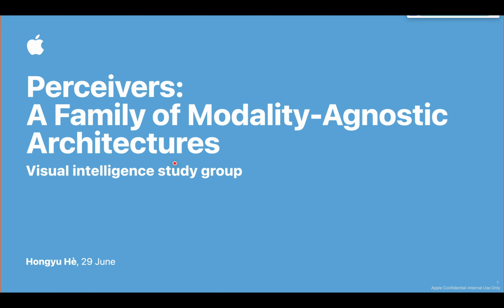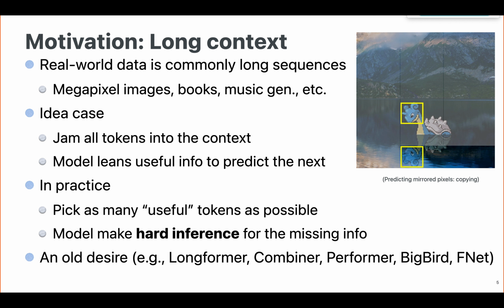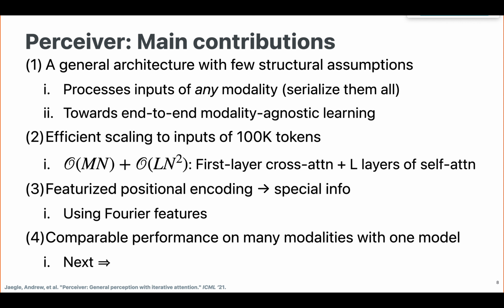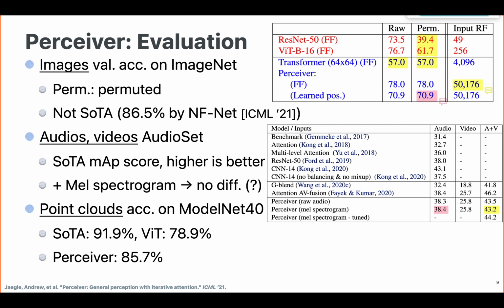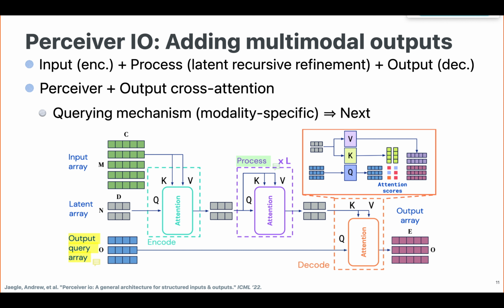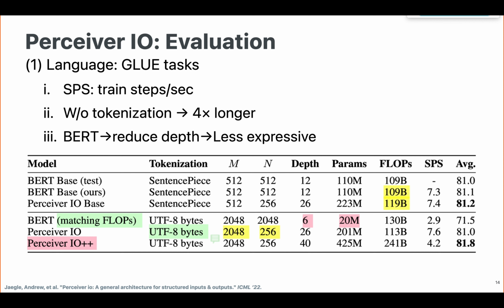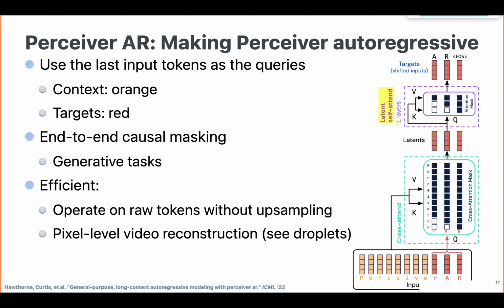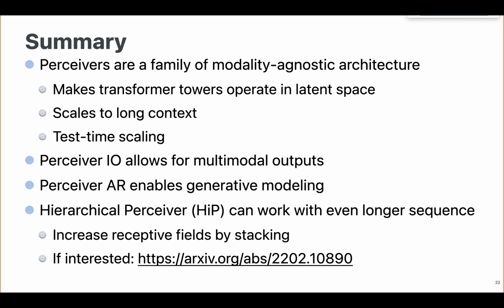ML Study Group at Apple: "Perceivers: A Family of Modality-Agnostic Architectures"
Discussed papers:
• Perceiver: General Perception with Iterative Attention